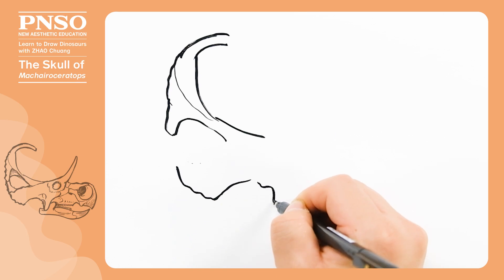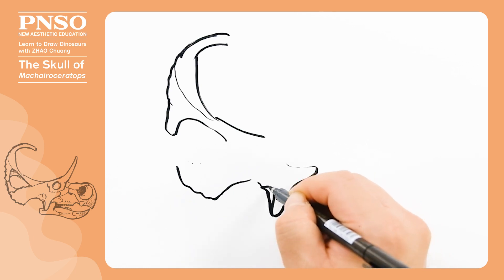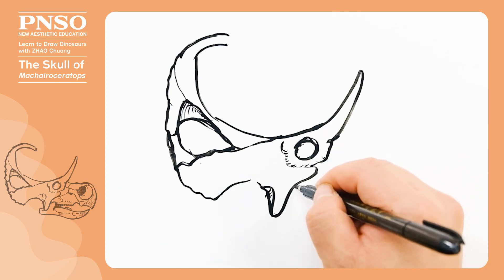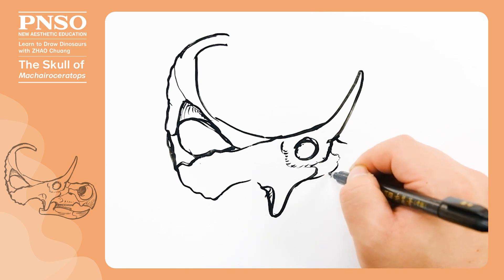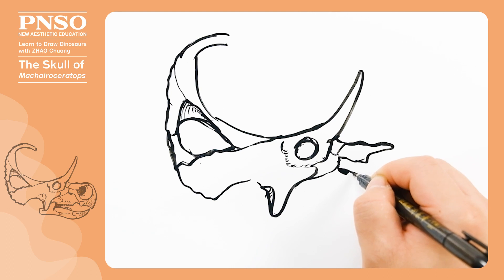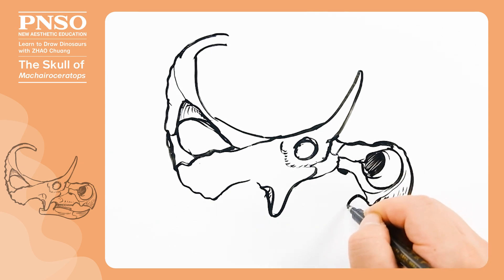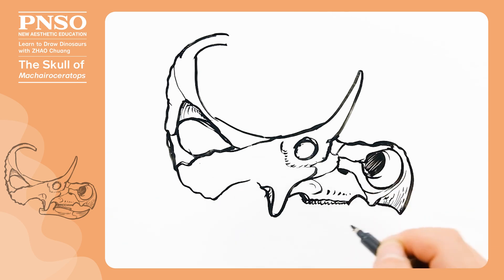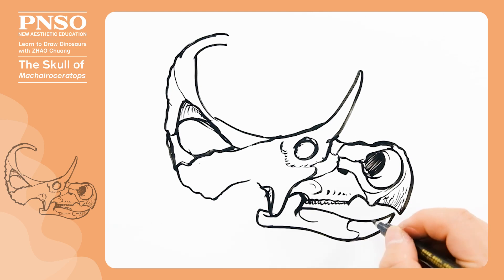Perez the Machairoceratops 1: Skull | Learn to Draw Dinosaurs with ZHAO Chuang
The discovered skull of Machairoceratops is incomplete but still shows much critical information. From the fossil, it has two forward-curved spikes on its head frill, two long brow horns, but no nasal horn. Machairoceratops was not large-sized, so pay attention to the proportions of its skull and body when drawing. Check the video to find more.
The scientific art reconstructed model of Perez the Machairoceratops from the PNSO Prehistoric Animal Models series is available from PNSO online stores.